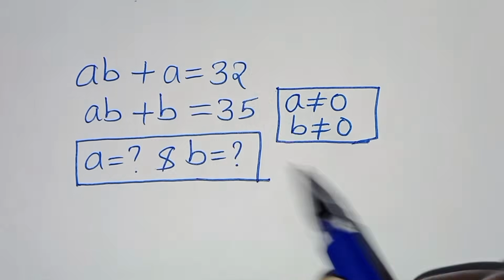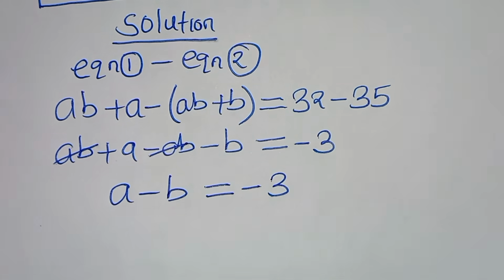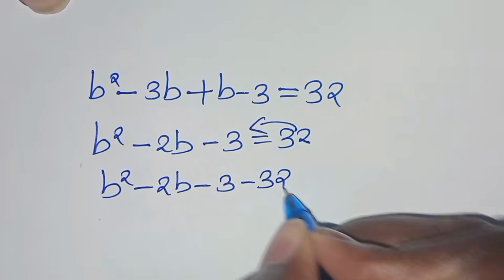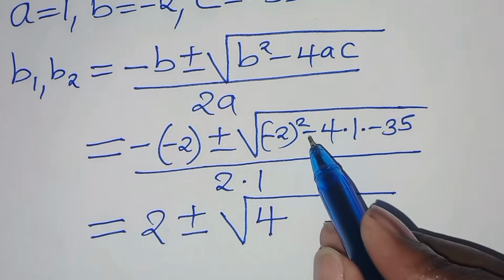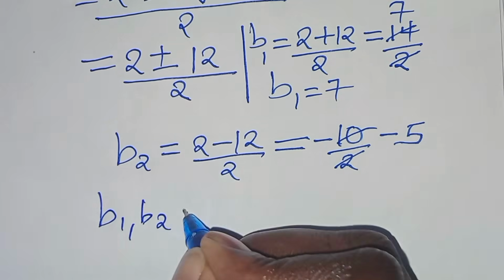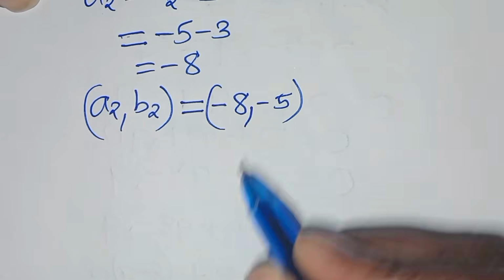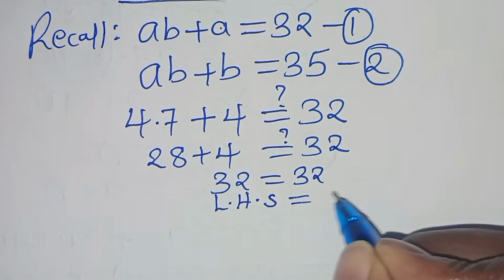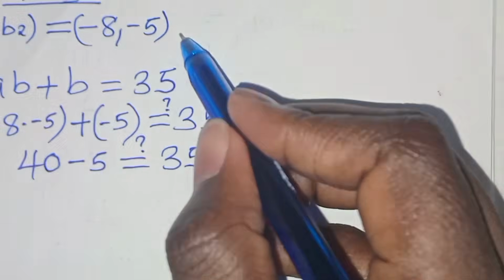Germany | Can you solve this?| Math Olympiad